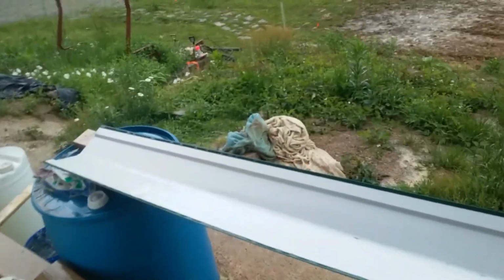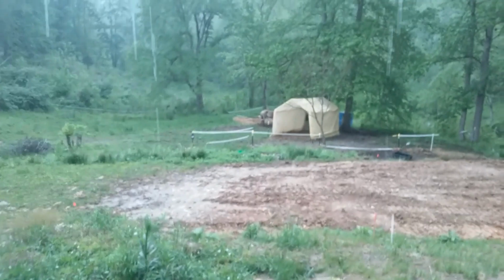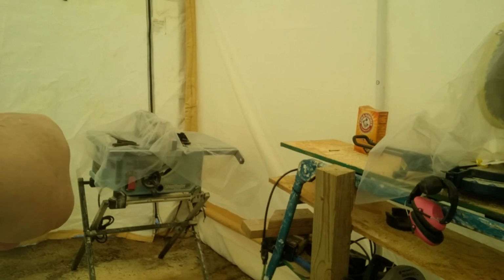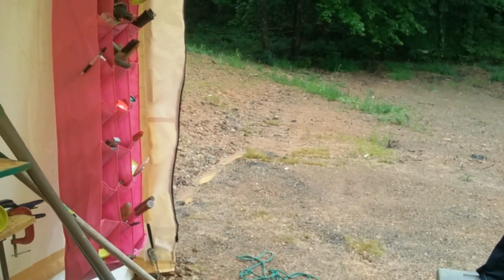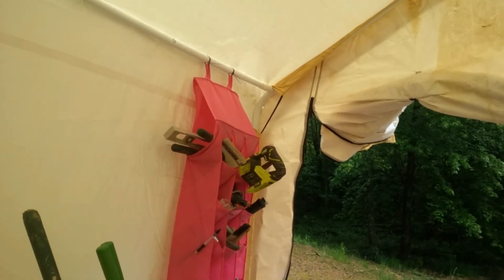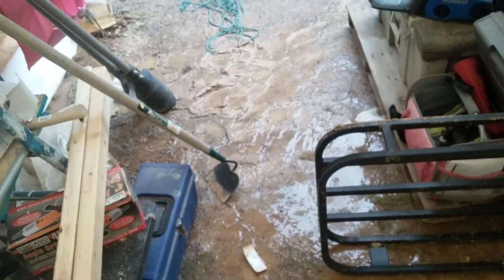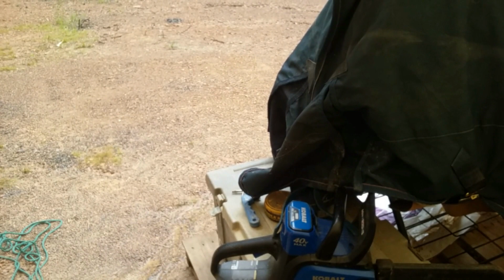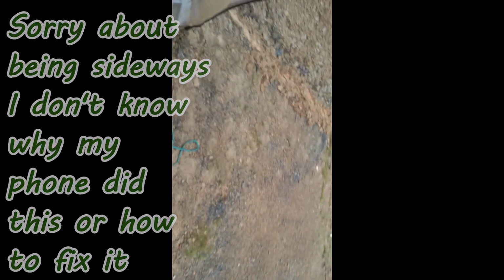Putting Some Organization In My Workshop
What would you do with a hanging shoe organizer? Who says they have to be for shoes?

Amazon storage ideas